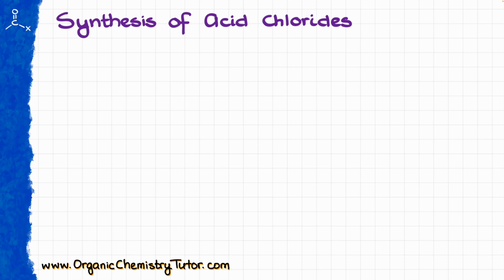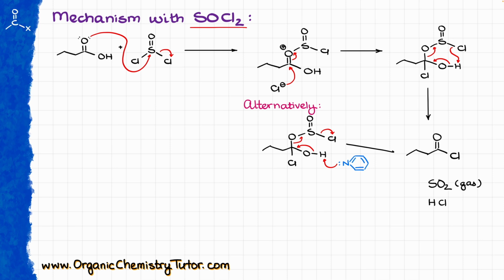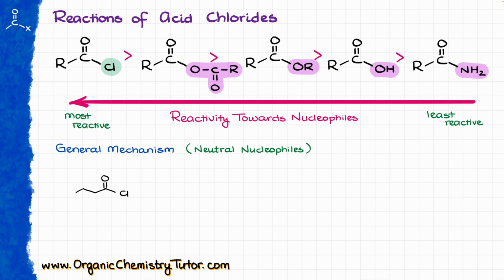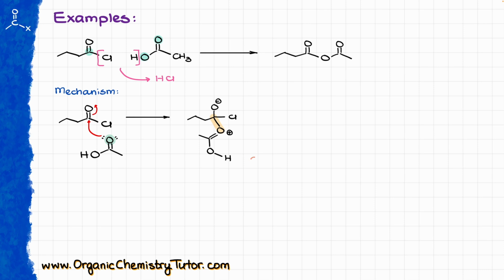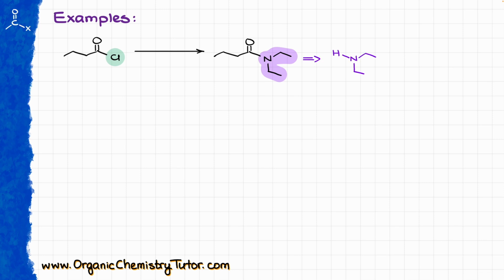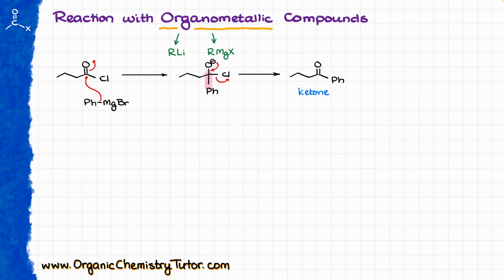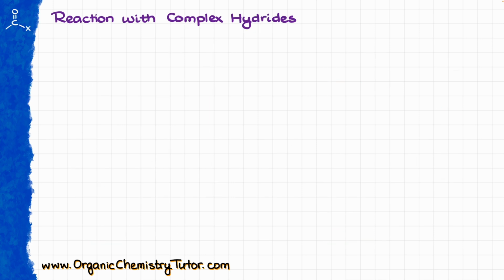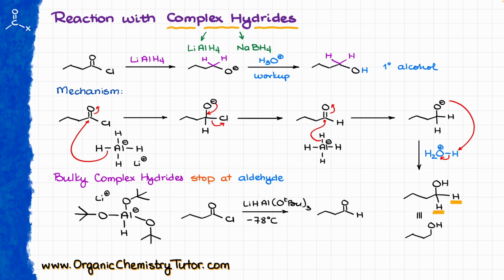Acid Chloride Mechanisms That Actually Make Sense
In this video we'll go over the synthesis of acid chlorides (acyl chlorides) and their most common reactions.

00:00 Intro
00:21 Synthesis methods
01:31 Thionyl Chloride
04:47 Reactivity Overview & General Mechanism
08:35 Anhydride Formation
12:00 Ester Formation
13:37 Amide Formation
16:25 Reaction with Organometallic Compounds
20:44 Reduction with Complex Hydrides